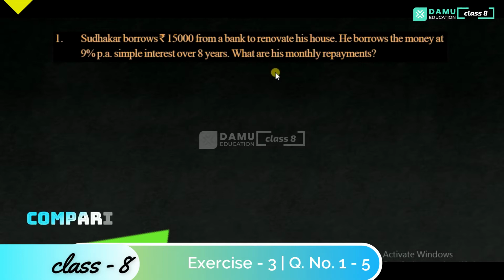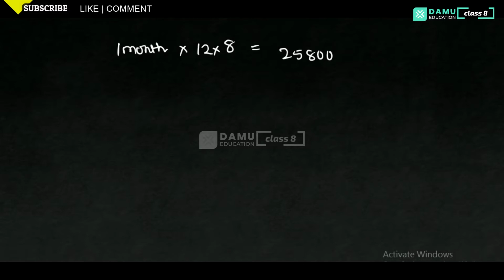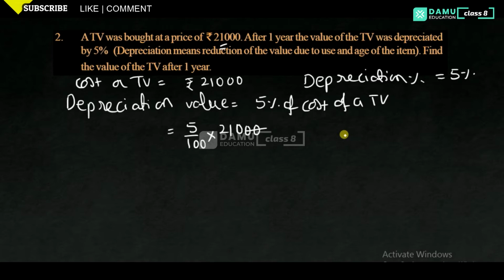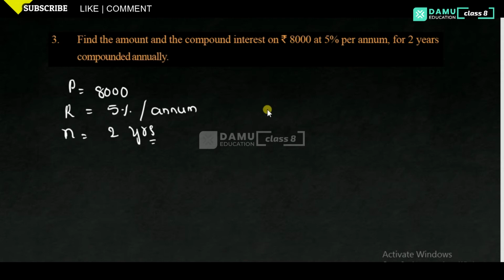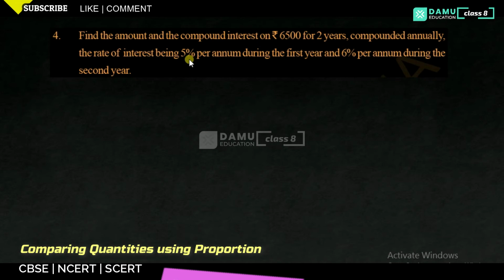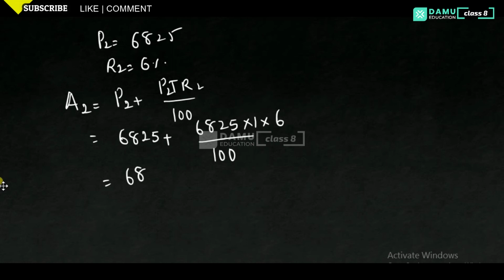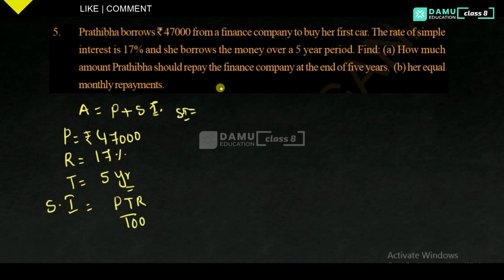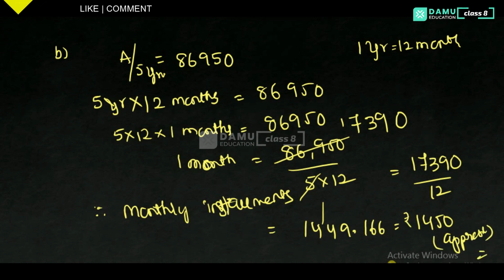Comparing Quantities using Proportion | Ex 3 Q 1-5 | 8th Class Math Solutions | Damu Education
Comparing Quantities using Proportions | 8th Class | SCERT

8th Class Andhra Pradesh and Telangana Mathematics solutions

6th class | NCERT | CBSE
* Knowing our Numbers
* Whole Numbers
* Integers
* Fractions
* Decimals
* Data Handling
* Mensuration
* Algebra
* Ratio and Proportion
* Symmetry

7th class | NCERT | CBSE
* Integers
* Fractions and Decimals
* Data Handling
* Simple Equations
* Comparing Quantities
* Rational Numbers
* Practical Geometry
* Perimeter and Area
* Algebraic Expressions
* Exponents and Powers
* Symmetry

8th Class | SCERT | AP & TS

9th class | NCERT | CBSE
* COORDINATE GEOMETRY
* STATISTICS & PROBABILITY

10th class | NCERT | CBSE
* STATISTICS & PROBABILITY

Maths Classes
Exam Tips
PSC Exams
Formulas Explanation
Math Formulas
Math Teasers
MCQ Tricks
MCQ Tips